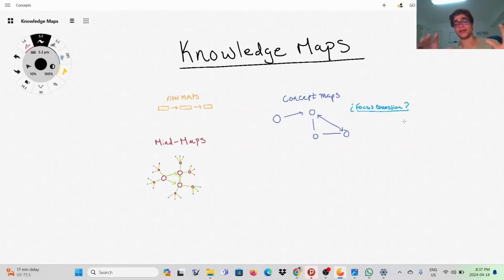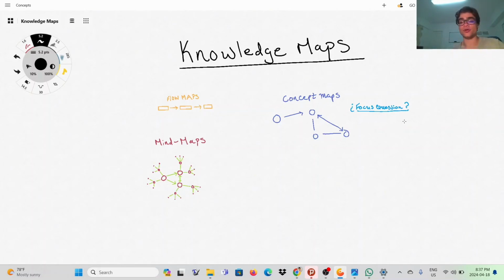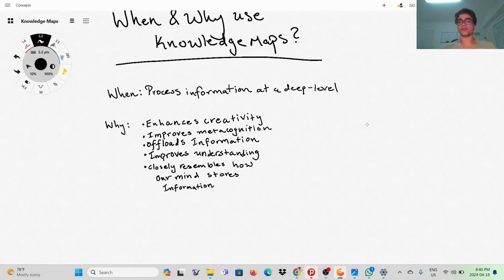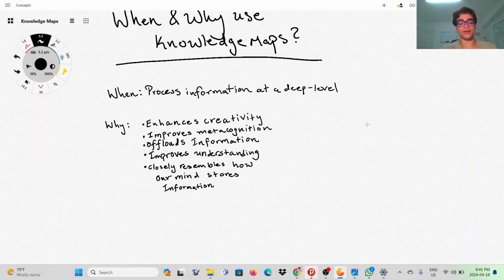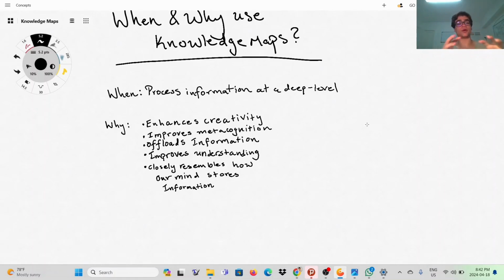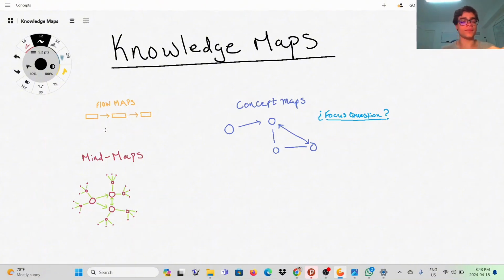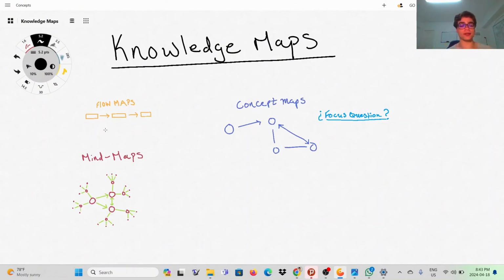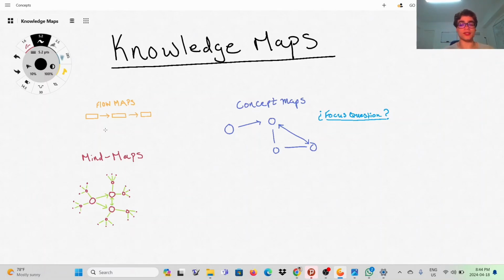The Note-Taking Method That Actually Mirrors How Your Brain Works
Most people take notes that just restate what they read.

Knowledge maps do something different: they force you to make the structure of what you're learning visible, showing how ideas connect, depend on each other, and build into a bigger picture.

In this video, I break down the different types of knowledge maps step by step, why mapping the relationships between concepts helps you understand and remember more than linear notes ever will, and the mistakes that turn a knowledge map into a pretty diagram that teaches you nothing.

This is a variation of one of the core encoding techniques we teach inside Self Learners, where we train people to master how they learn using evidence-based methods from cognitive science.

Learn more about our programs: selflearners.io

I publish videos on learning science and self-directed learning regularly.